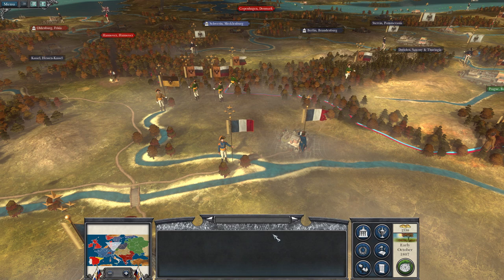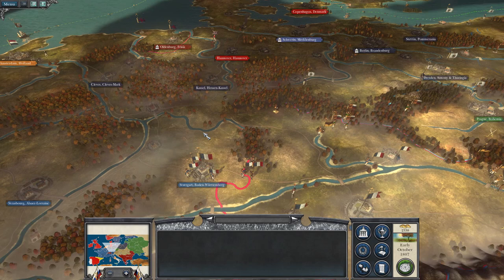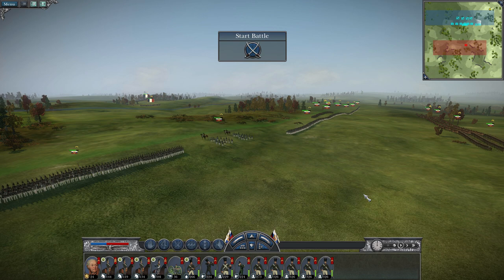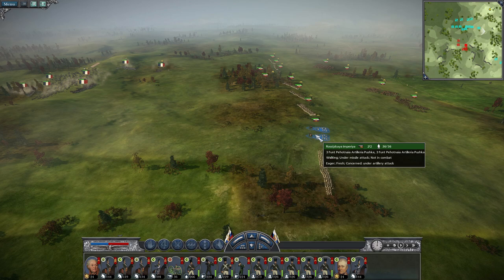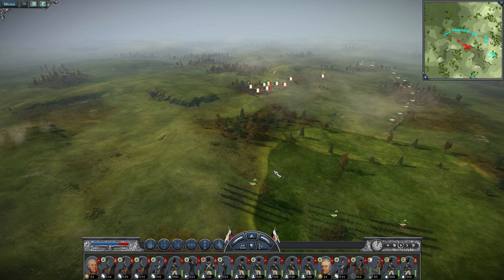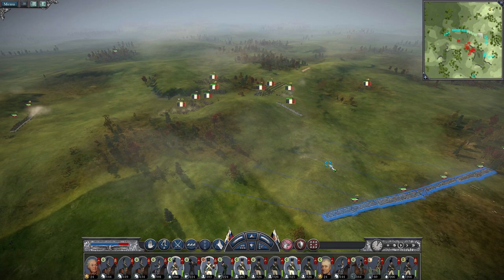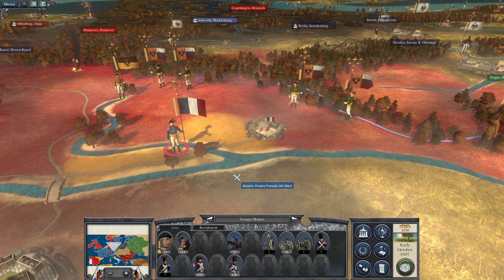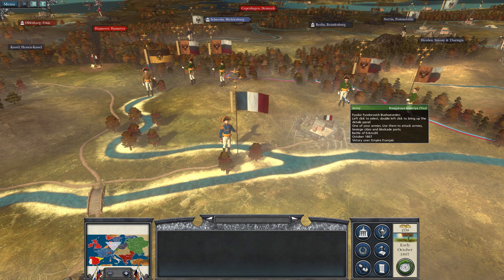NTW 3 - Russia - Part 16